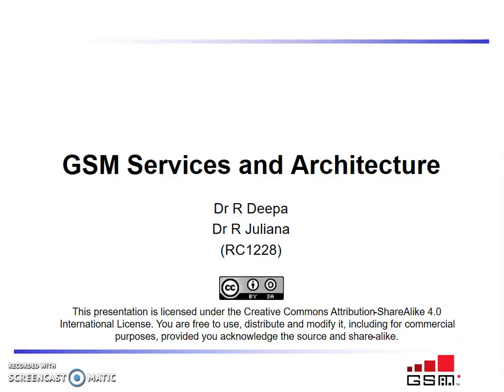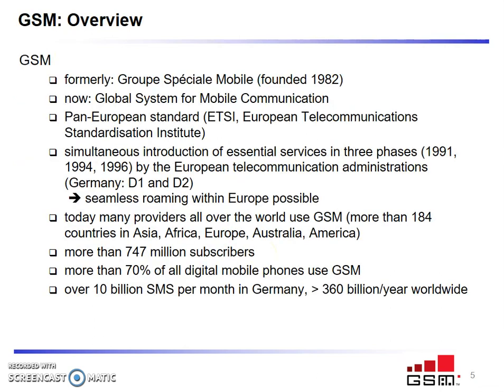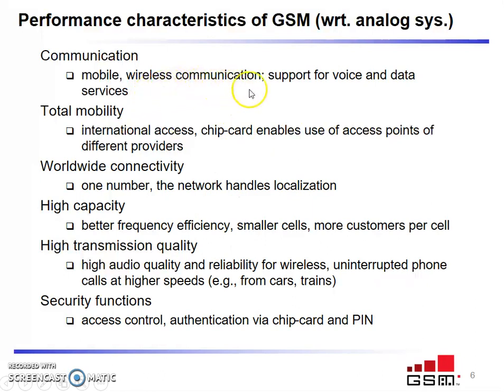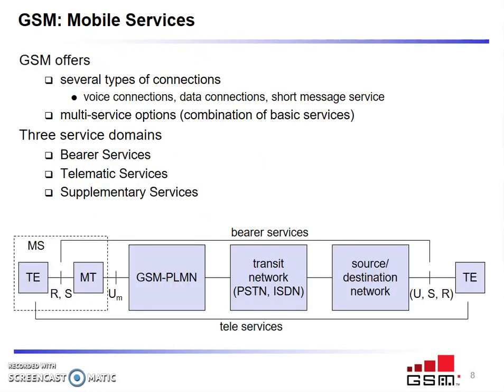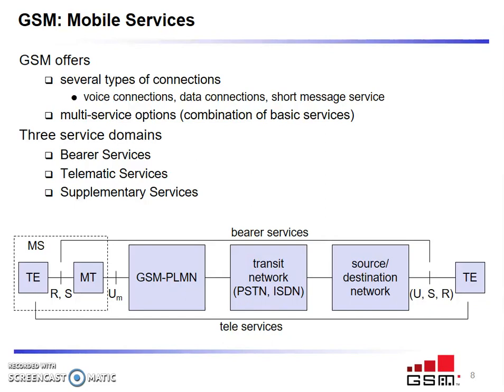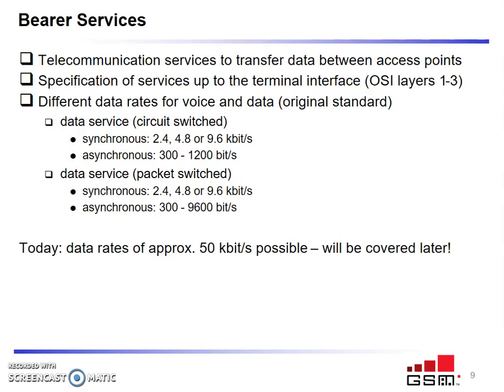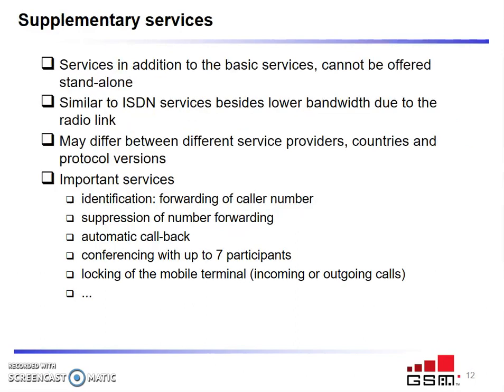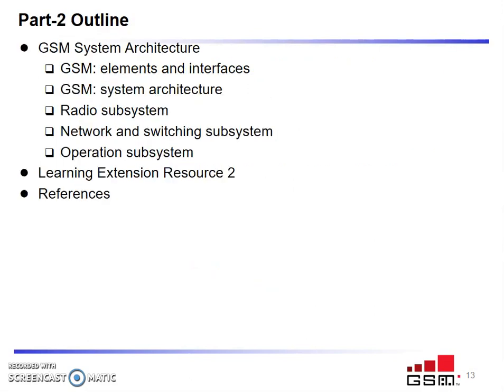GSM services and architecture Part 1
Learners will be able to identify the characteristics and mobile services of GSM.